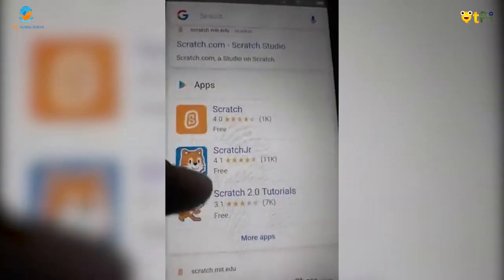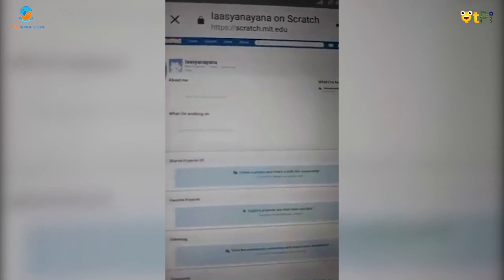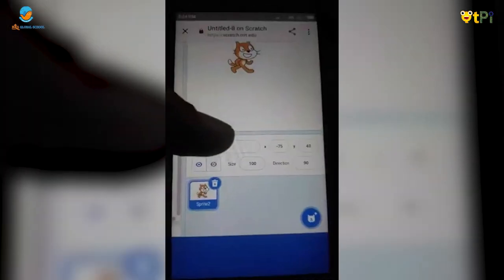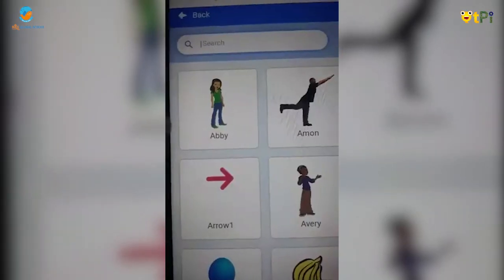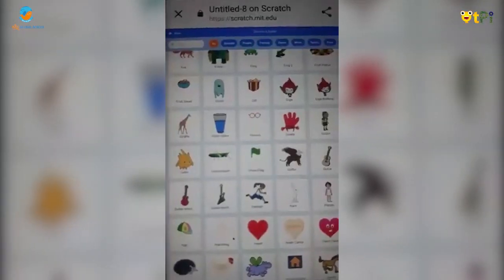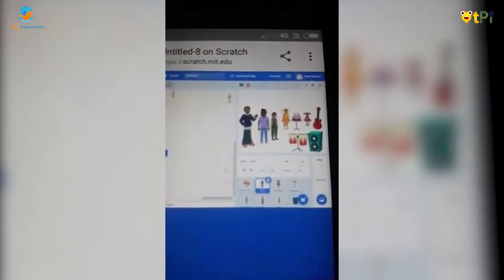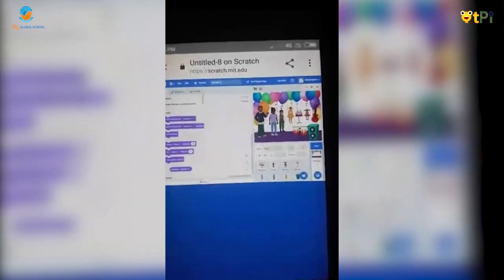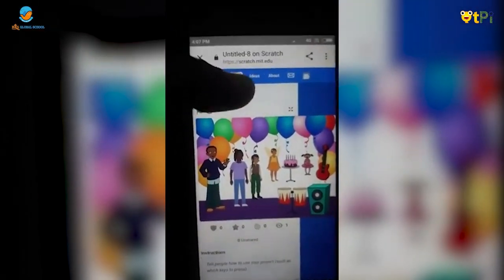Birthday Party Project using Scratch Programming by Laasya I Learn Coding & Robotics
Scratch, Birthday Party Project by Laasya from BRS Global School

Regards,
QtLearn (QtPi Robotics)